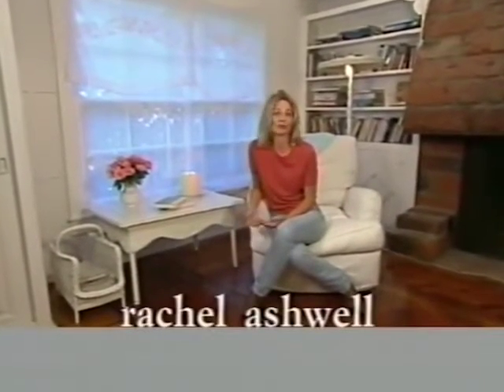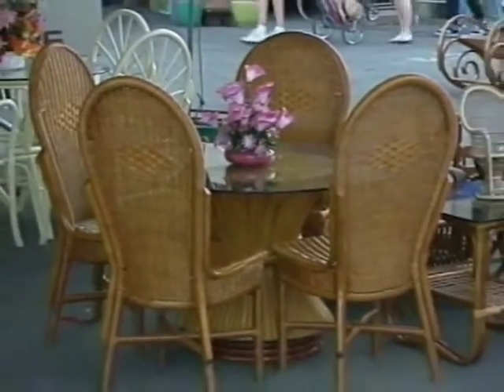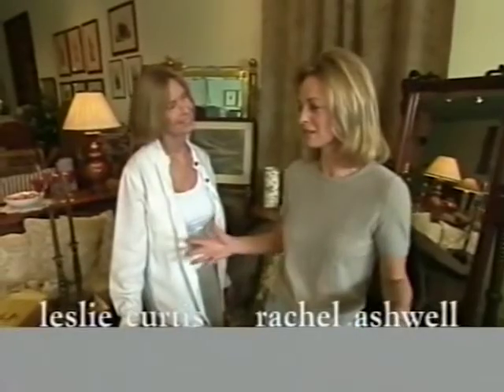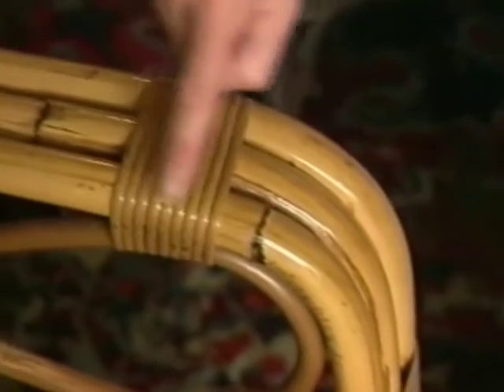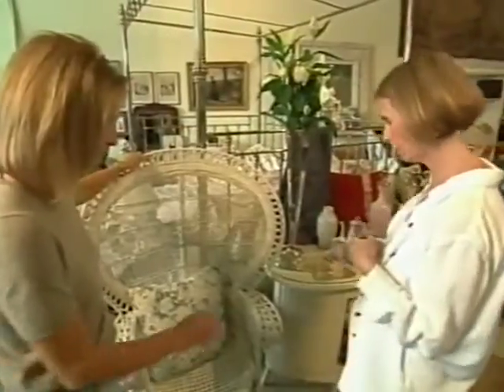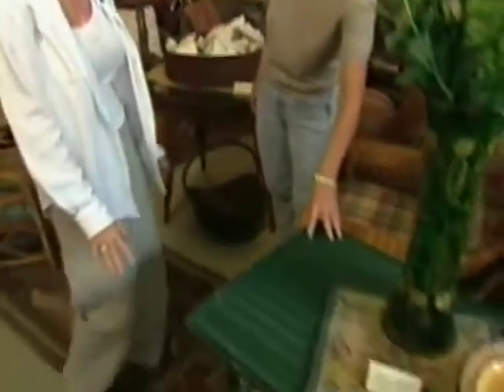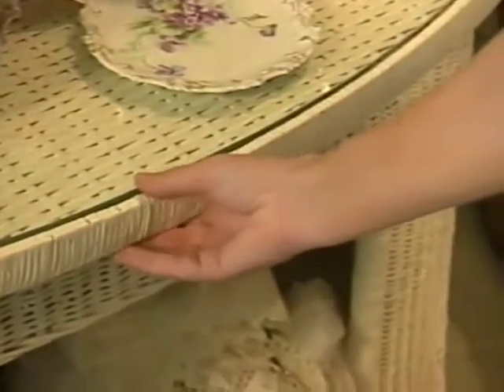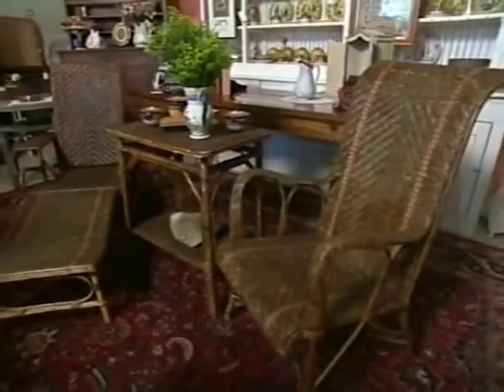Shabby Chic Ep4 Vid1 Wicker Basics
Join Rachel Ashwell as she takes you through the basics of Wicker and how to add it to your home.